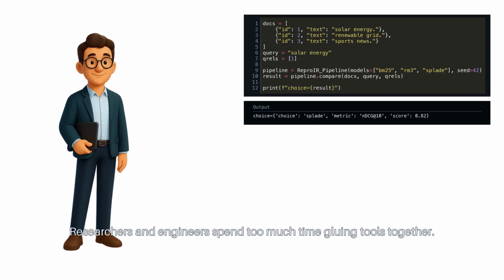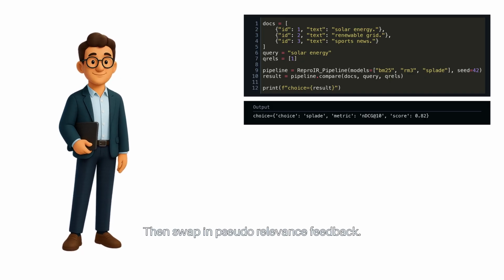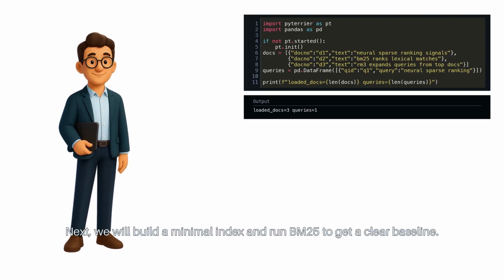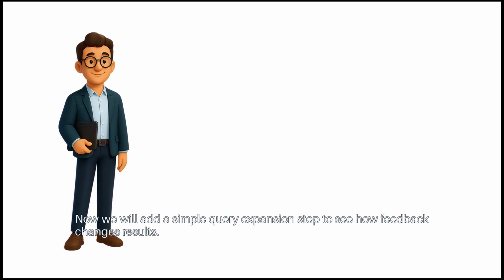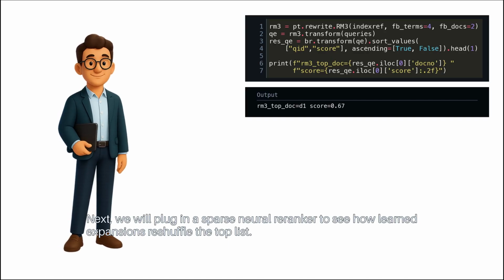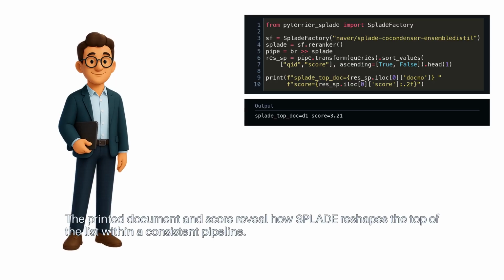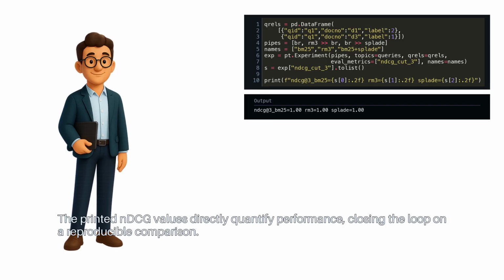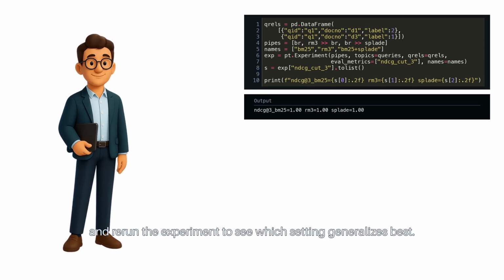PyTerrier Experiments in Python: Compare BM25, RM3, and SPLADE Reproducibly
PyTerrier pipelines: compare BM25, RM3, and SPLADE in one reproducible IR experiment.
Learn to build a single composable pipeline that indexes, retrieves, applies pseudo-relevance feedback and neural SPLADE reranking, then reports nDCG for apples-to-apples comparison.
Tools: PyTerrier, Terrier backend, pyterrier_splade (SPLADE), BM25, RM3; example uses pandas and IterDictIndexer.